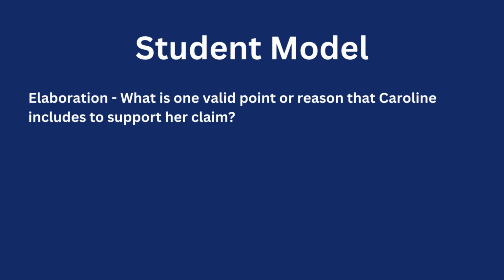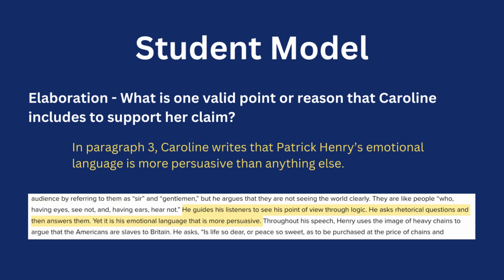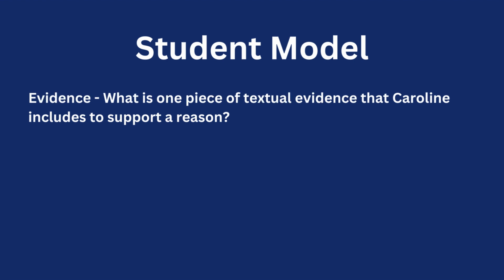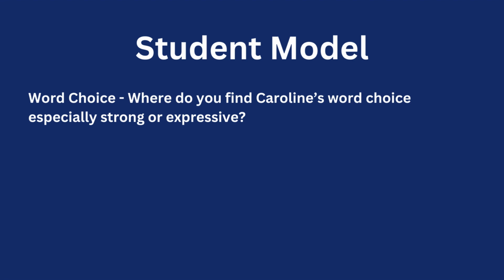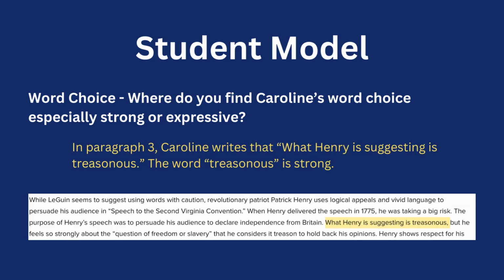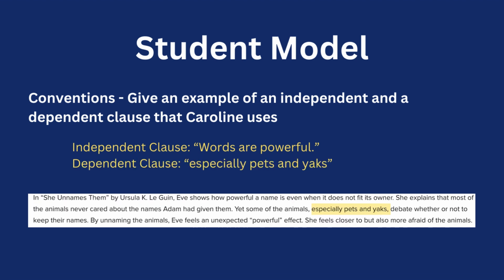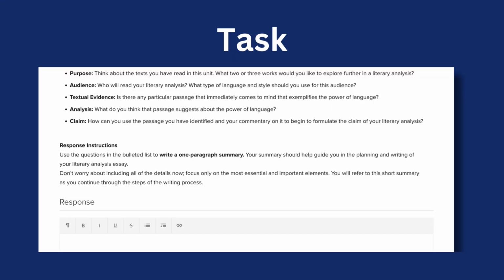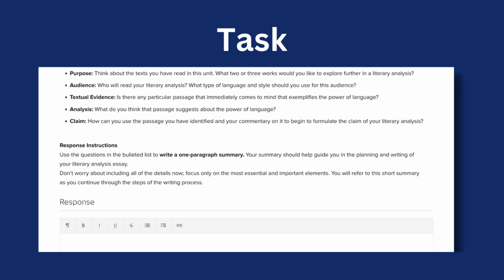Literary Analysis: Plan